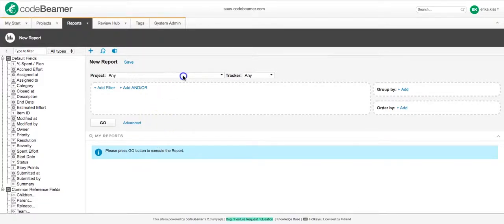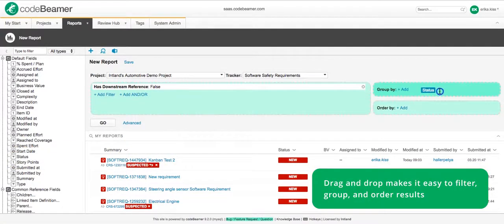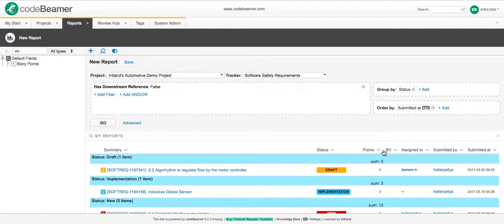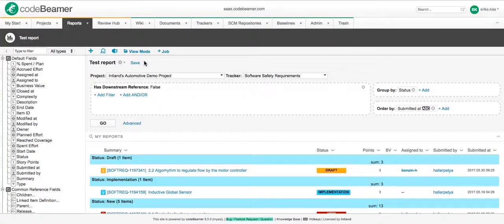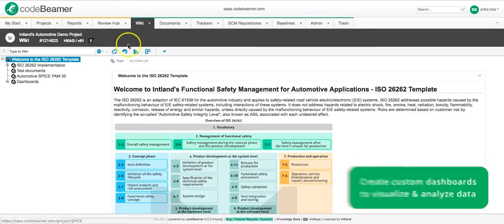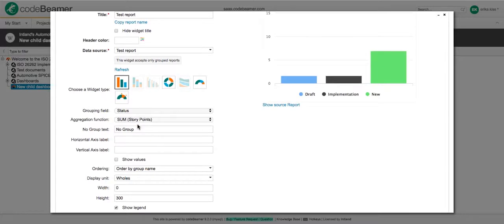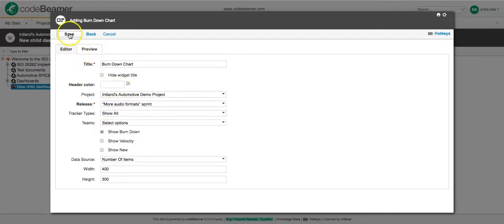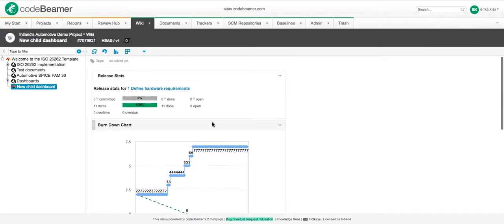Analytics: Reporting & Dashboards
Turn data into insights and knowledge with codeBeamer’s Analytics features. Build a central data hub for all stakeholders to accelerate decision-making. Access relevant and important information about your product’s development on your PC, tablet, or phone.

As a single-repository ALM, codeBeamer stores a wealth of valuable application lifecycle data. Its advanced Analytics features enable you to tap into that gold mine of information.

Set up reports with custom data filtering options to easily retrieve any kind of lifecycle information. Feed all this information into dashboards that let you visualize application development data using charts and widgets. Identify and measure KPIs, and automate reporting to ensure that all stakeholders access relevant information at their fingertips.